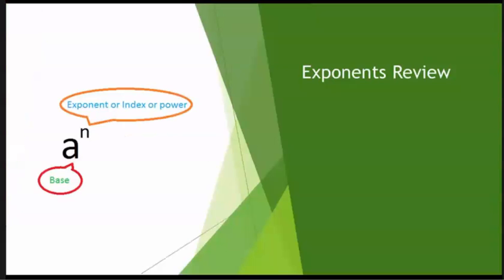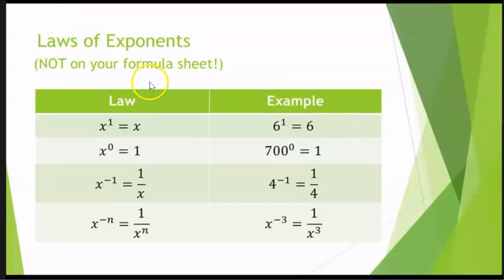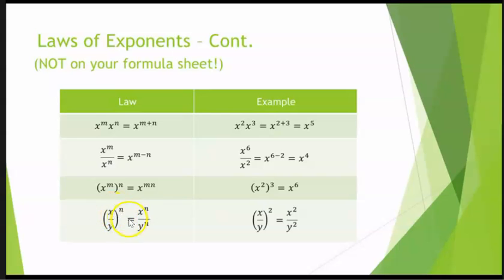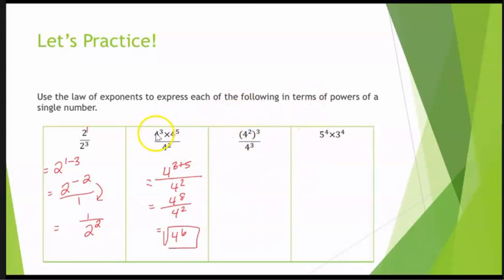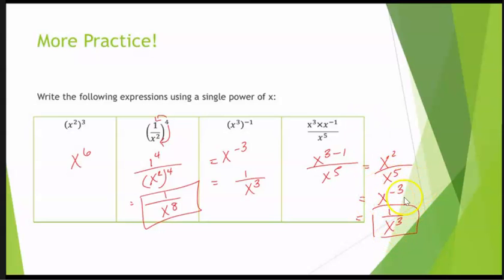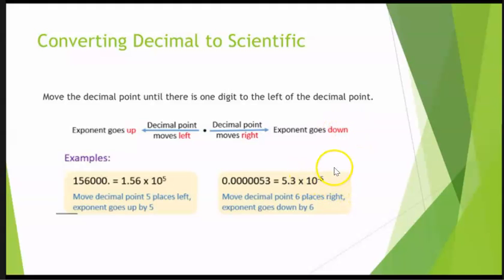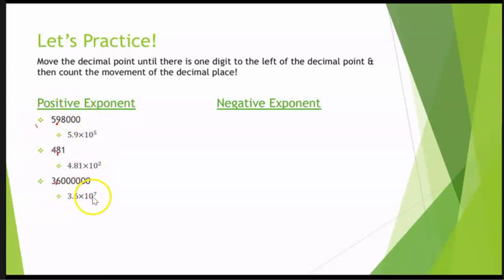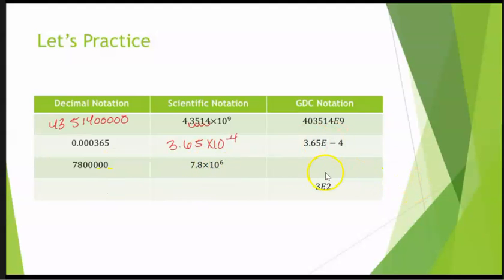1.4 Part 1 Notes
In this video we cover the basic rules of exponents, as well as how to convert numbers into Scientific Notation.